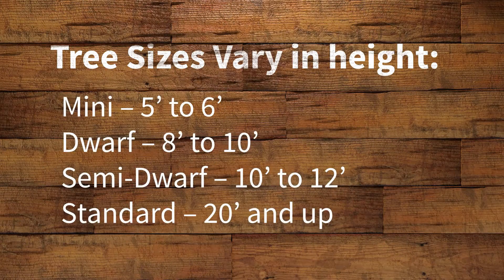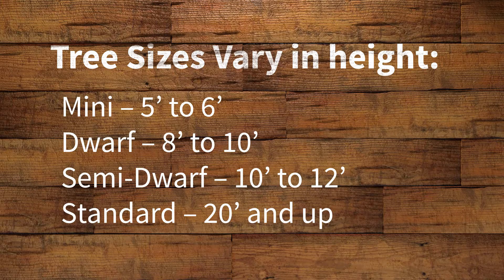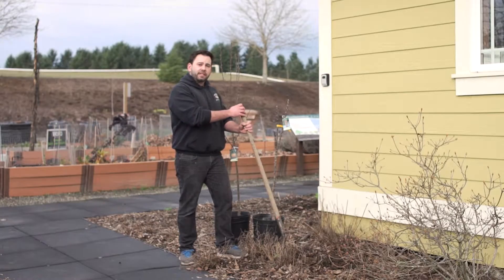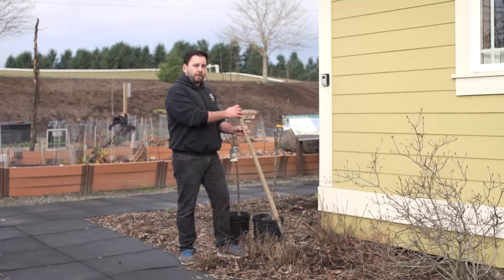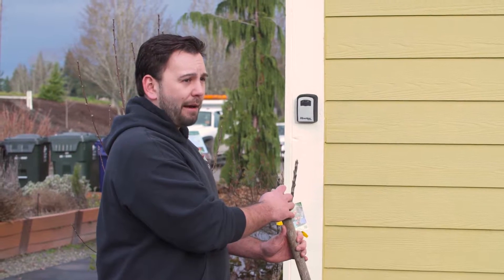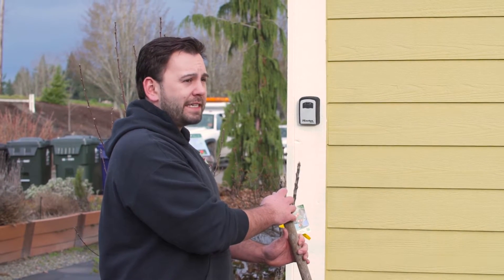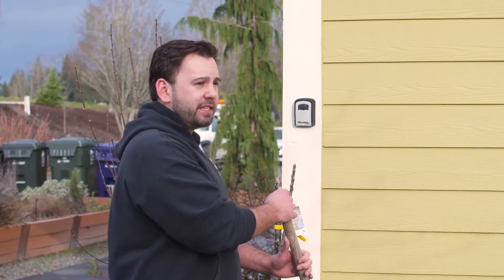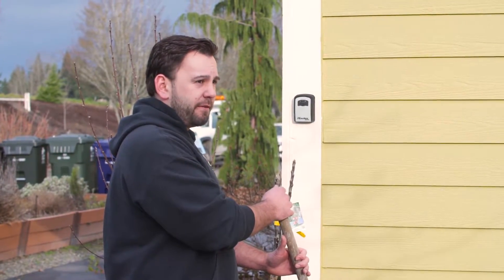Fruit Trees - EnviroHouse How To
This EnviroHouse How To will walk you through the steps to planting your own fruit trees.